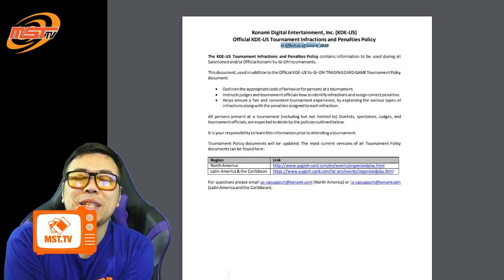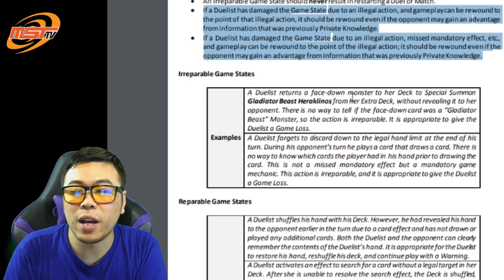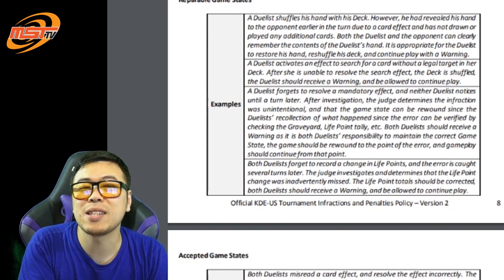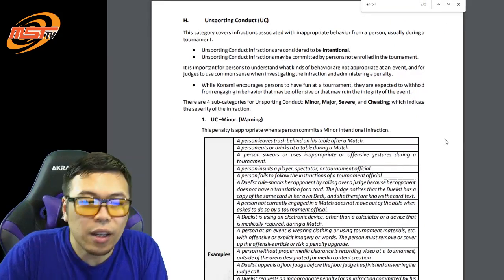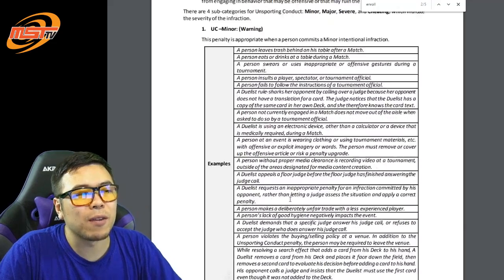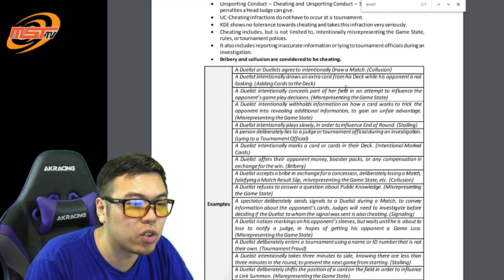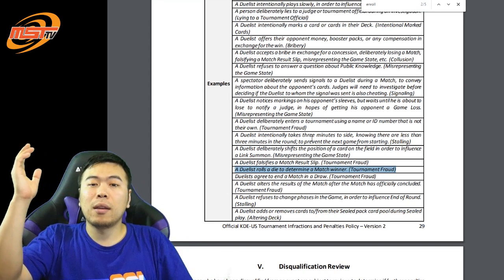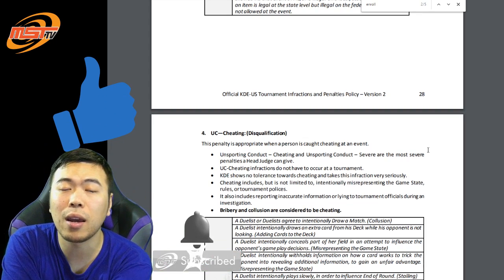Yu-Gi-Oh! Penalties You should know before WCQ - Game States & Unsporting Conduct & Cheating Defined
Tombox reads penalty policy Game States, Unsporting Conduct and Cheating Defined.